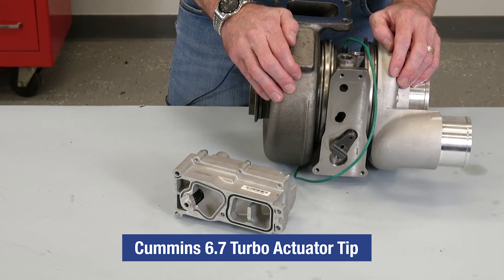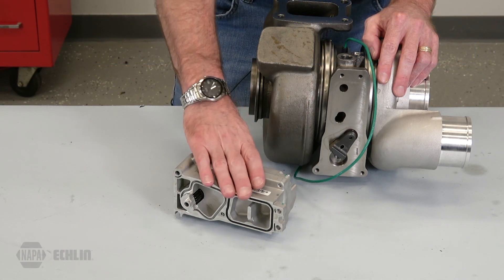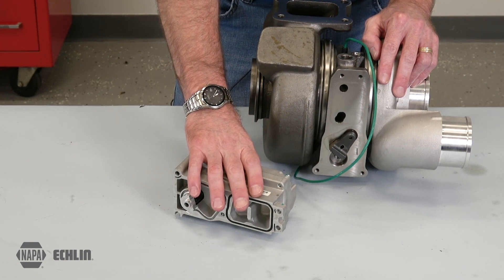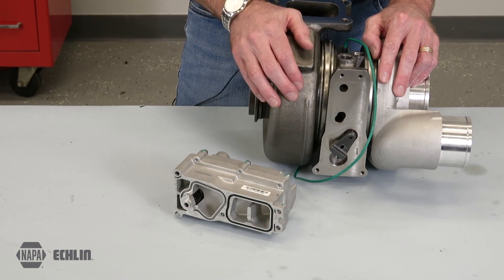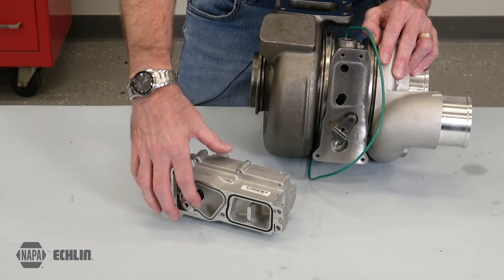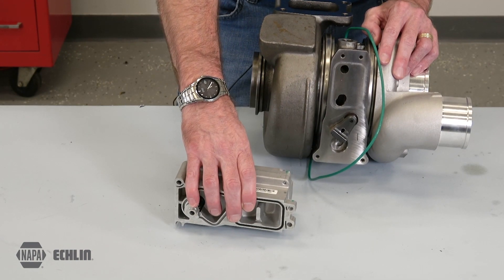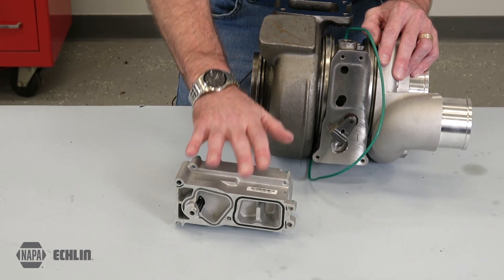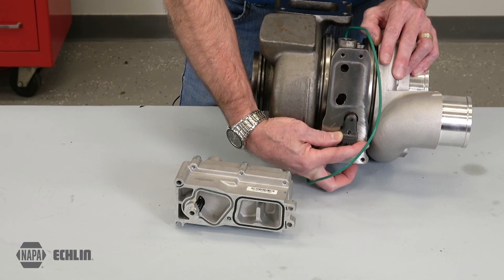Cummins 6.7 Turbo Actuator Tip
In today's tech tip, we're focusing on the 6.7 liter diesel Cummins turbo and a common issue that arises with its actuator.

Oftentimes, codes may point to this problem, and our diagnostics will confirm if the actuator is indeed the culprit. The leading cause behind actuator failures is the excessive carbon buildup within the turbo. This buildup hampers the movement of the lever, creating strain on the actuator. Consequently, this strain leads to increased current flow, eventually causing the motor to burn out. Should the actuator malfunction, two alternatives emerge: replacing the entire turbo assembly or meticulously ensuring the unrestricted movement of the sliding nozzle.

Proper maintenance is key to keeping these turbos functioning optimally.